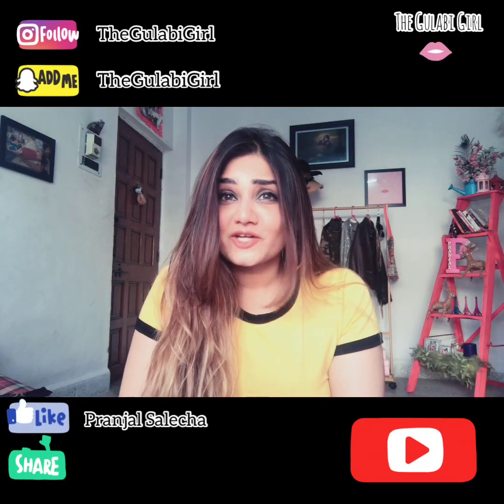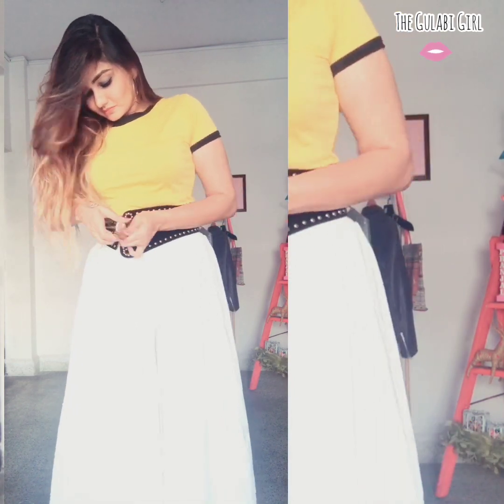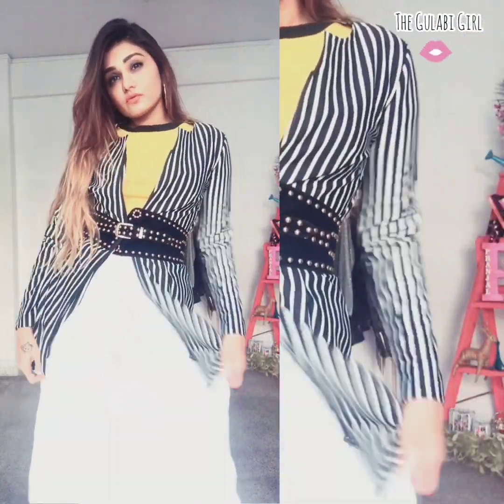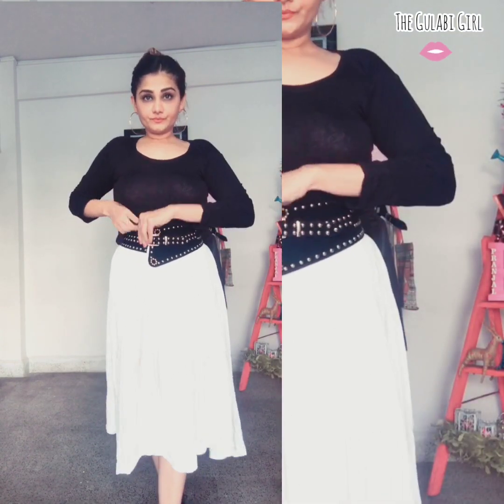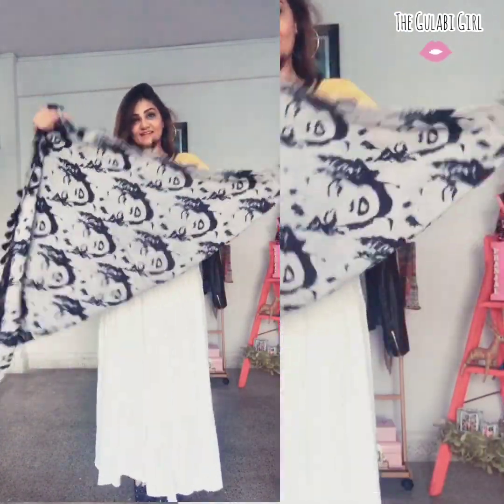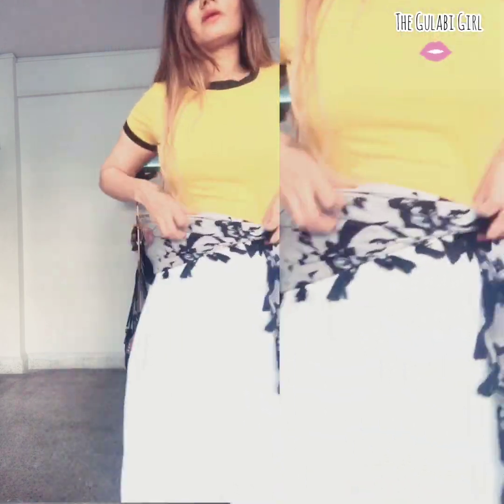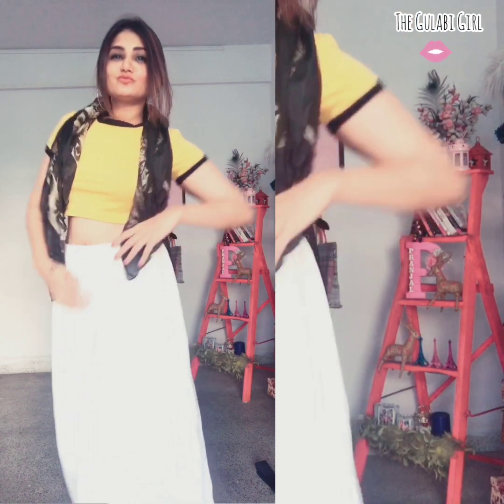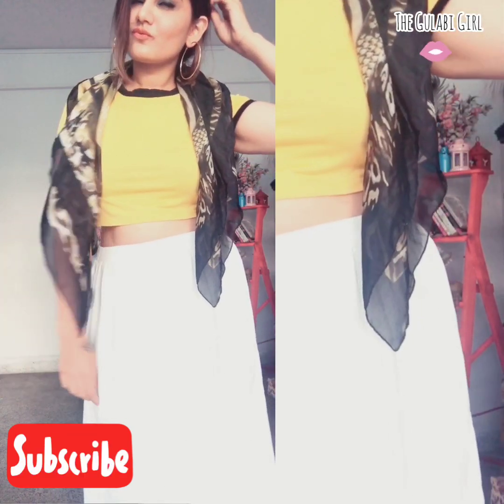Styling Maxi Skirt I TheGulabiGirl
Maxi skirt is a must for Summer fashion and this video will help you with how to style it in different Ways.
Simple Rules:
Thats it. Yesss !!! It is that simple :)

What do you win?
3 Lucky winners will be getting a goodies bag with lots of Jewellery from @Gulabi Peti online store.
Hurry Up Guys!
Believe me the Jewellery Goodie bad is Damn Interesting !